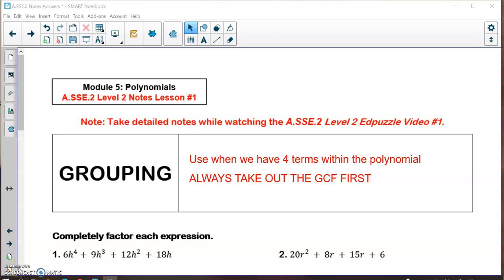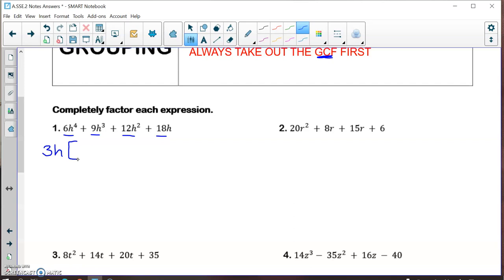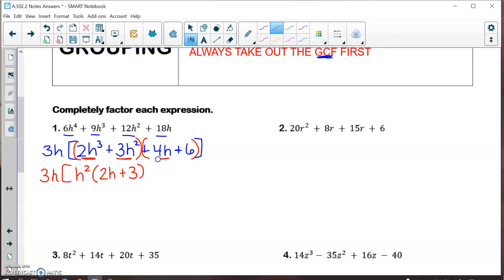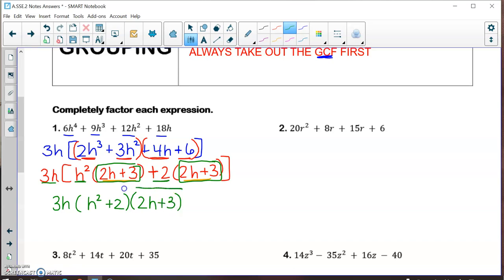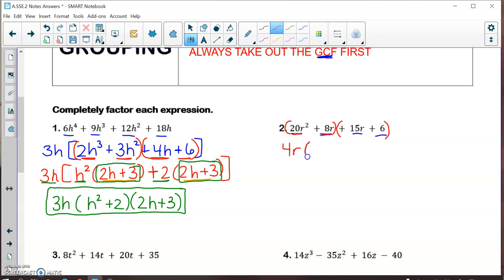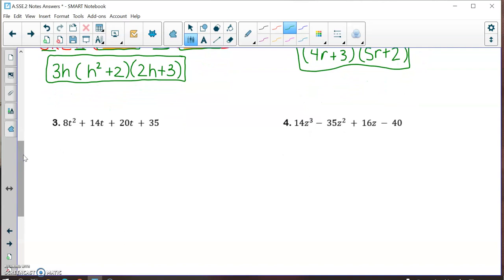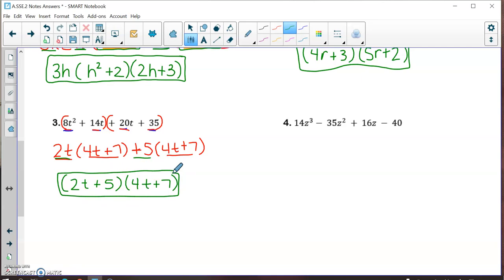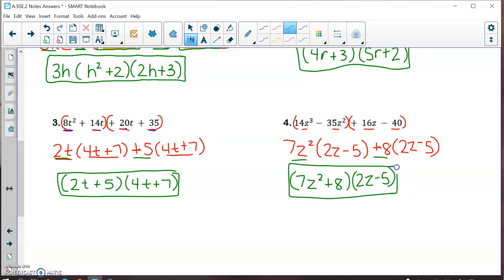A.SSE.2 Level 2 Lesson #1